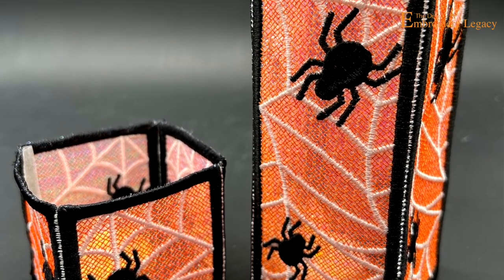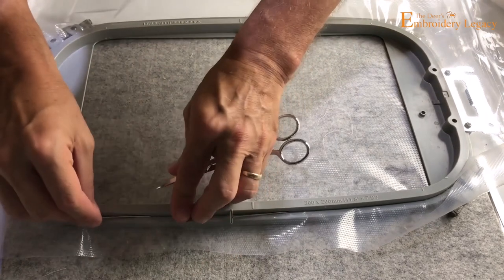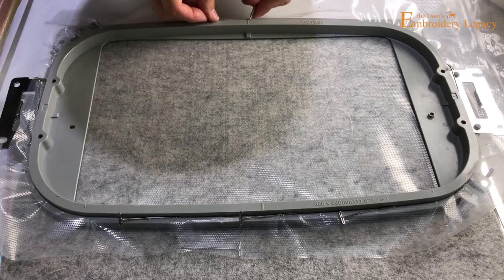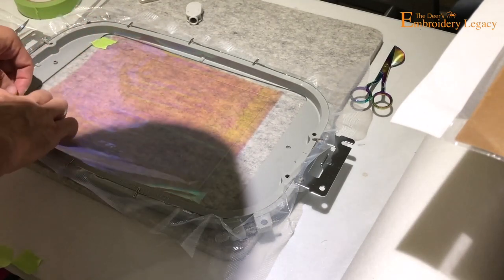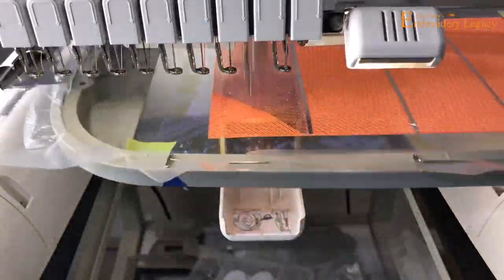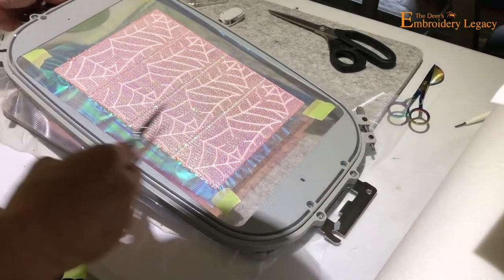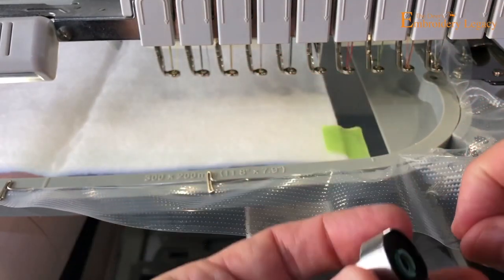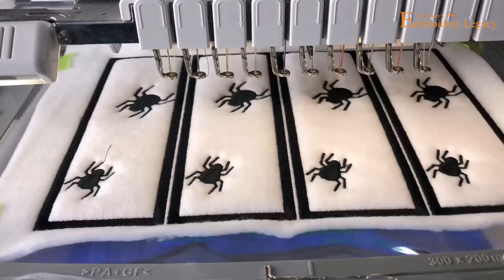Halloween Lantern - In the Hoop Machine Embroidery Project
Join us in this step-by-step video as we walk you through creating our Halloween Lanterns! This in-the-hoop project is a great way to get your embroidery machine running and spice up your decor this Halloween season.